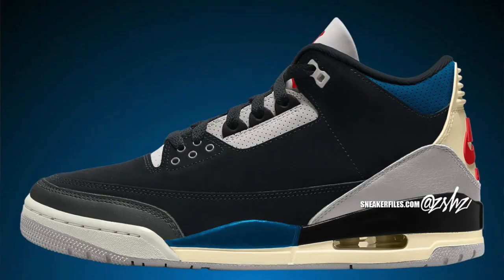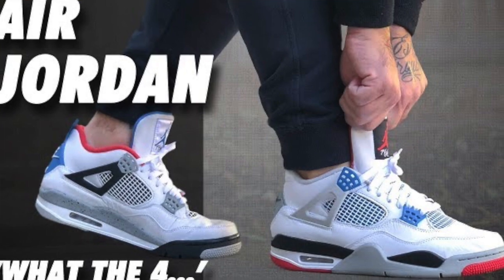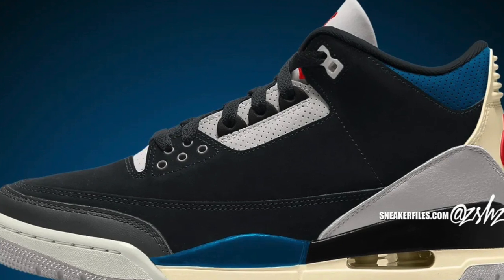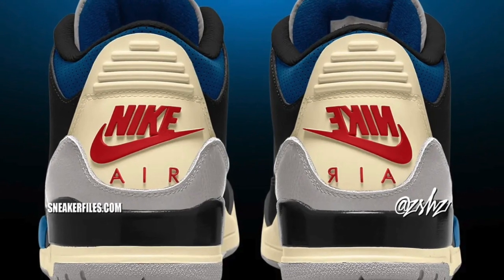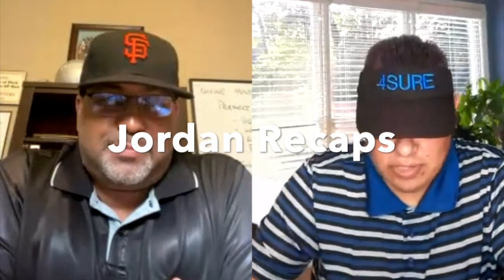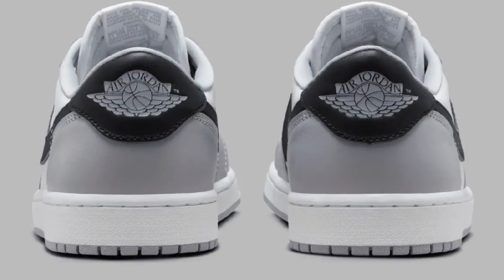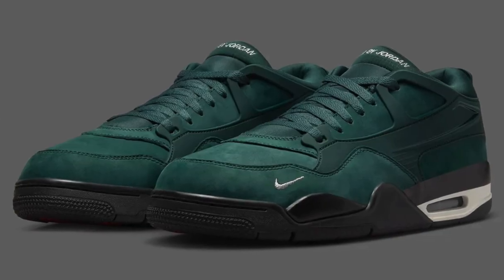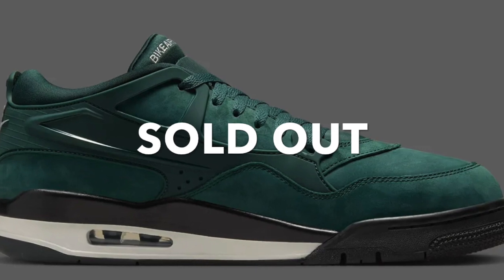Rare Air Jordans Coming 2025/ Updates and Recaps/Jordan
In this video SneakerHeadBros are sharing information on a pair of Rare Air Jordans set to release in 2025. The Jordan 4 Rare Air and the Jordan 3 Rare Air.

✨ Air Jordan 4 Rare Air:
The upcoming shoe will showcase a striking color palette of Black, Fire Red, Deep Royal Blue, Dark Smoke Grey, and Tech Grey. The sneakers boast a Black nubuck base complemented by Dark Grey detailing around the toe. Blue accents are present on a portion of the midsole, the liner, and the heel tabs. A distinctive feature of this pair is the removable tongue patch, with 25% of the stock revealing Gold lettering beneath, adding to its rarity. Additionally, another part of the midsole showcases an aged finish. The shoes also highlight the Nike Air branding on the heels. Moreover, the packaging stands out. Each pair is housed in a Jordan face box from the late ’90s and early 2000s, now rendered in a Blacked-out style.

✨ Air Jordan 4 Rare Air 2025 Release Date:
Set for release on February 15, 2025, the Air Jordan 4 “Rare Air” will be available at select Jordan Brand retailers. Fans can purchase it in-store, online, and on Nike.com. The retail price is $215 USD..

✨ The Jordan 3 Rare Air:
This Air Jordan 3 comes dressed in a palette of Black, Chile Red, Neutral Grey, Military Blue, and Coconut Milk. The shoes boast a Black nubuck base, accented with Grey leather around the toe box and a lighter Grey leather on the heel, substituting the traditional elephant print. Nubuck also graces the eyestays, tongues, and ankles, highlighted in Grey and Military Blue. Aged details are evident on most of the midsole and heel tabs, which feature Red Nike Air branding. Notably, the left shoe’s branding will be correctly oriented, while the right shoe’s Nike Air logo will appear backward. A Grey rubber outsole finishes the design.

✨ Air Jordan 3 Rare Air Release Date:
The Air Jordan 3 OG “Rare Air” will release in Summer 2025. You can find them at select Jordan Brand retailers in-store, online, and on Nike.com. The retail price tag is set at $200 USD.

🎥 Photo Credits 🎥